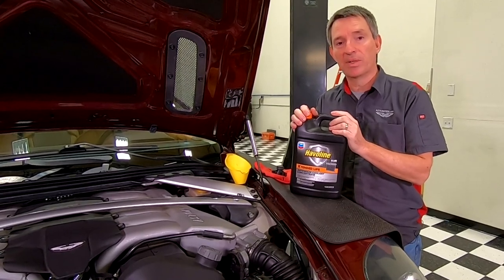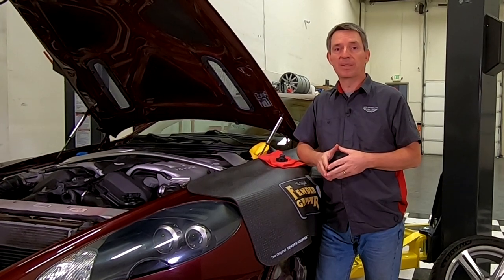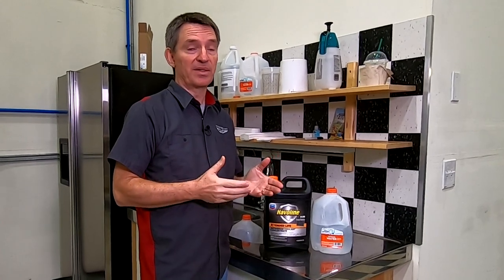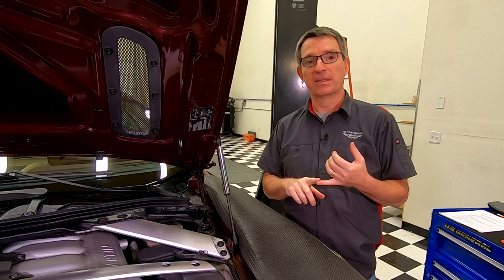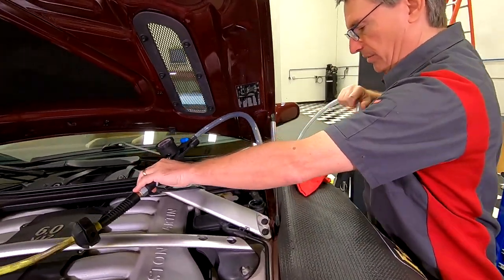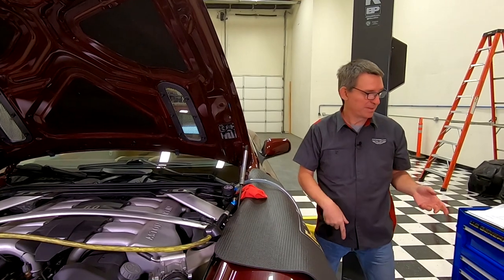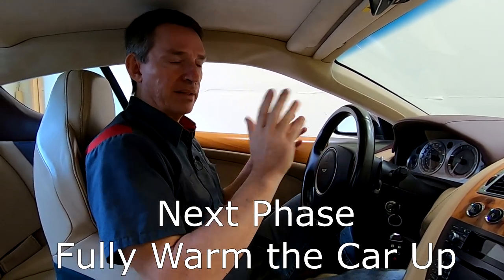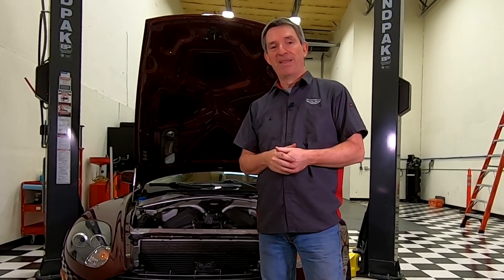Refilling the Engine Coolant in an Aston Martin DB9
The last part of flushing the engine coolant from the V12 engine in my 2005 Aston Martin DB9 Coupe was refilling the system with fresh coolant (of the right type and concentration) and properly purging the trapped air.  I will show you two ways to do it, the classic fill and burp method, plus the more fun vacuum airlift way.

for more details including links to the tools and supplies.

In part one I showed you how to properly drain the old coolant, and then how to test and filter it if you plan to reuse it.

0:00 Introduction
2:30 Prerequisites
2:47 Tools and Supplies
4:36 Mixing the Coolant
7:41 Refilling Manual Method
9:45 Refilling Airlift Method
12:40 Leak Down Test
13:08 Airlift Continued
16:15 Warming Up Car
17:53 Final Level Set
18:40 Wrapping Up